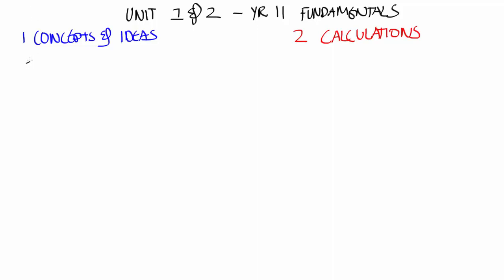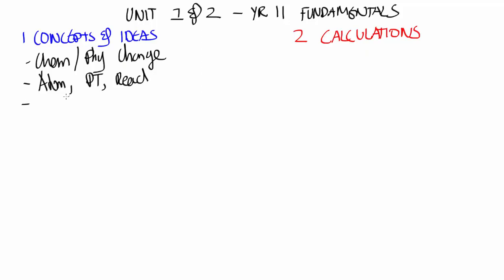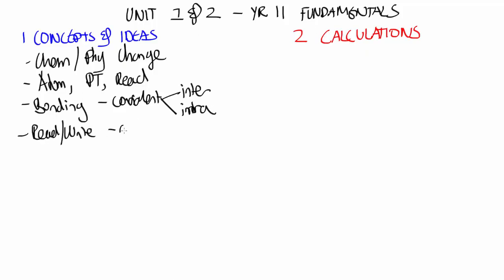1.0 Unit 1 and 2 Intro